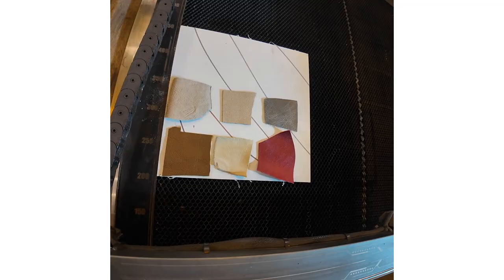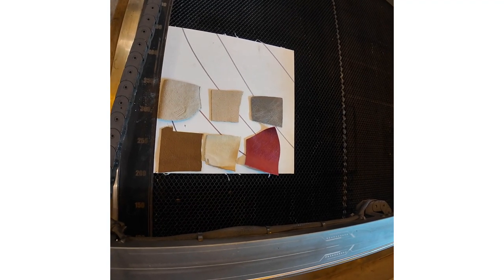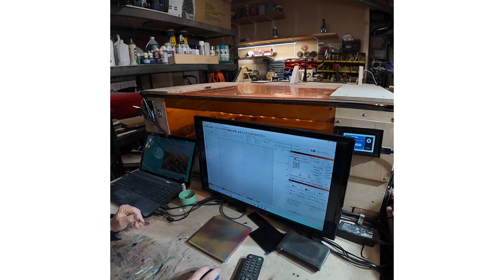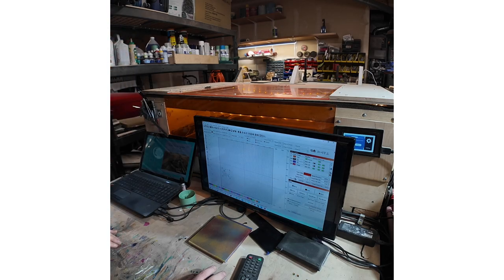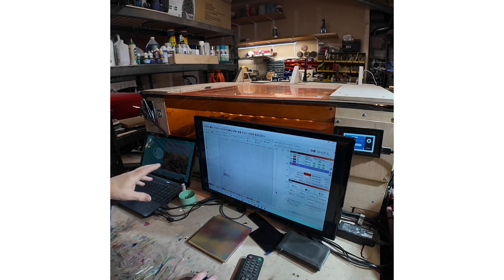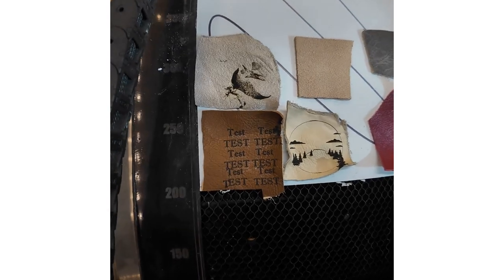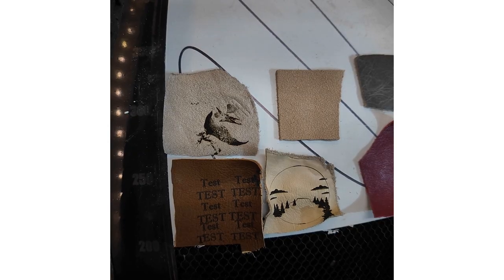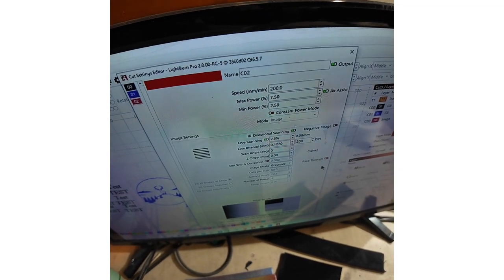v041625 Hum so how about leather and X70?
Cheers Laserheads, today we continue experimenting with X70 Atomstack laser on leather, starting at figuring out minimum power, speed and dpi needed to do text, line drawing (SVG) with fill and greyscale.  Lets see how much we burn up.   If its not burning or blowing its not mad science.
J Cloudfather